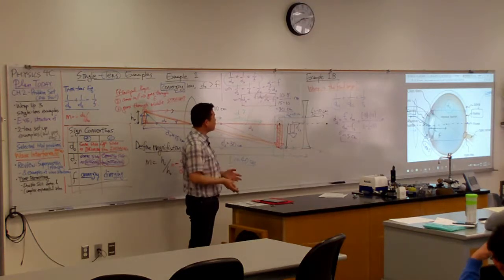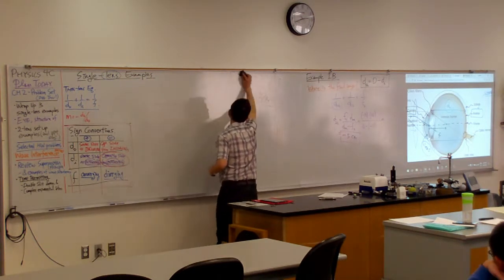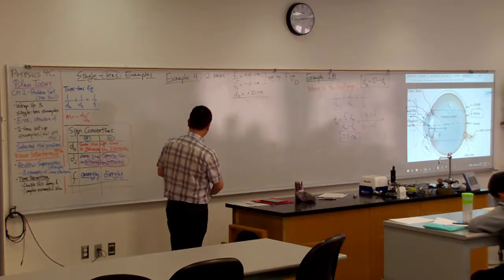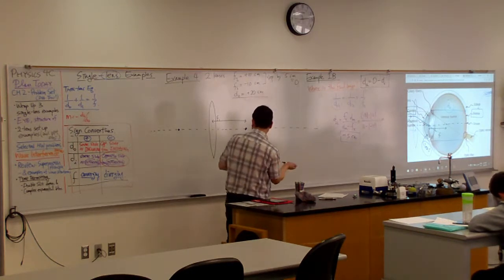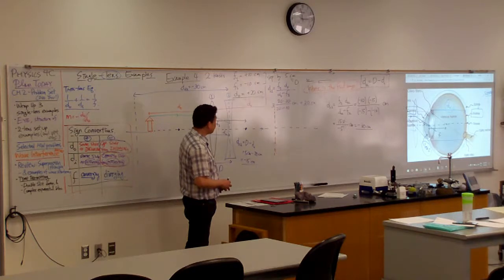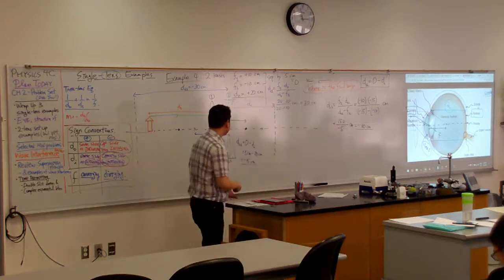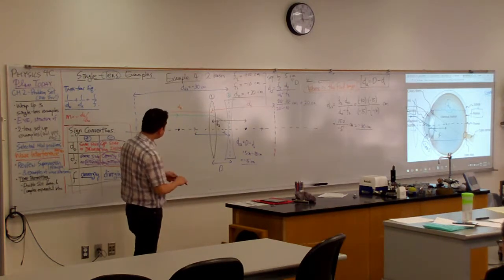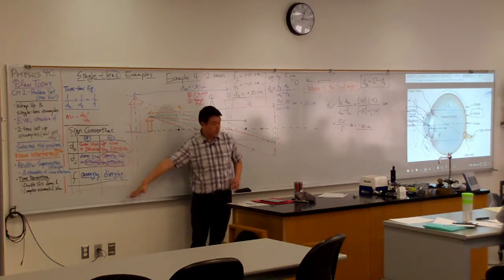Physics 4C - Two Lens Example 4 (Ray Tracing with Virtual Object)